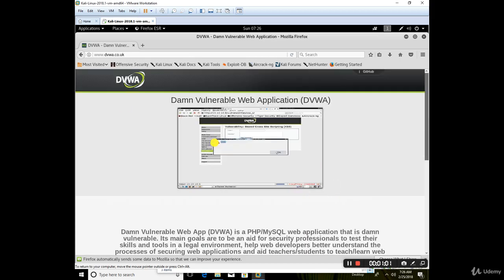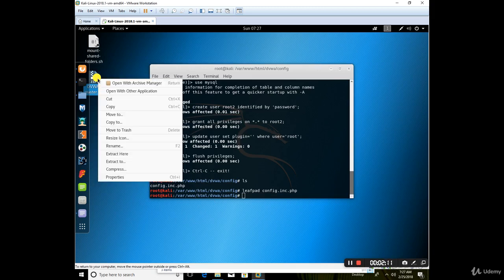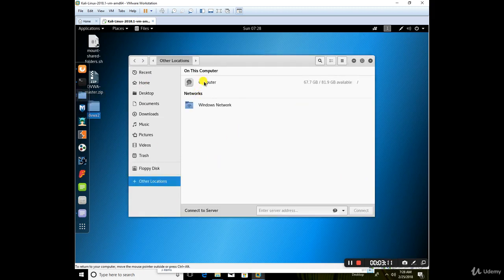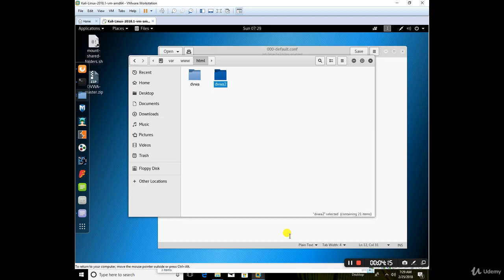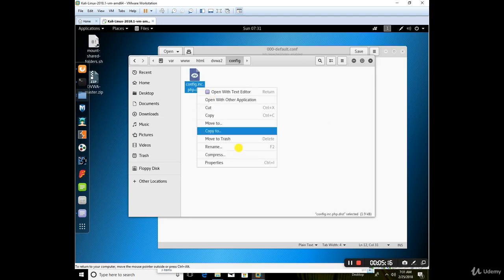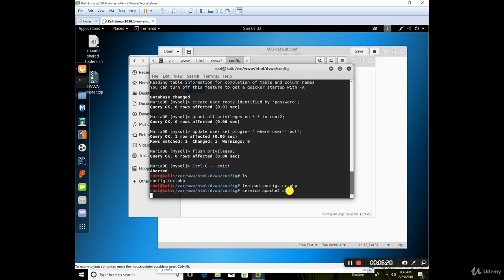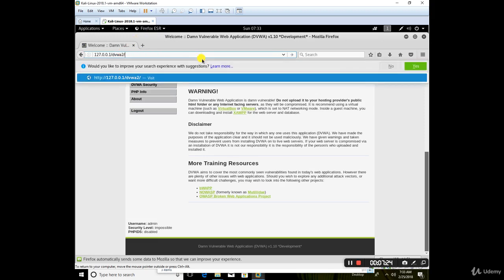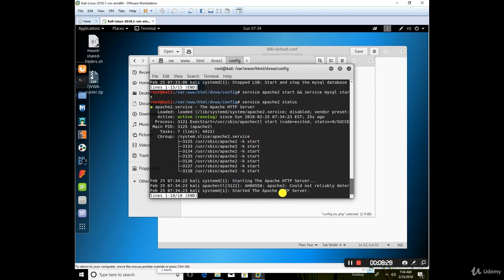How Install And Setup DVWA In Kali Linux 2018.1 Part 2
Create your hacking environment into your network and practice yourself. This guide will show you how to correct install and set a prepared web application (DVWA, sigle to Damn Vulnerable Web Application , made with PHP and MySQL) to discover and exploit some of the most commons vulnerabilities of web platforms: SQLInjection, Cross Site Scripting (XSS) , Cross Site Request Forgery (CSRF), etc.